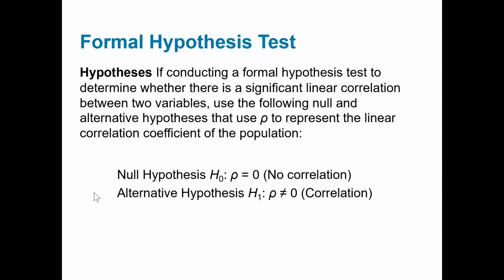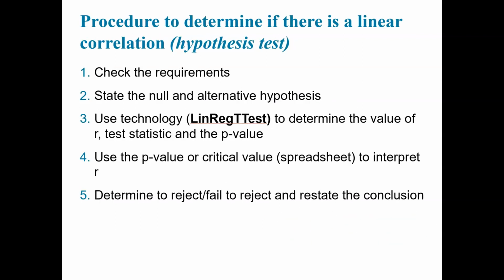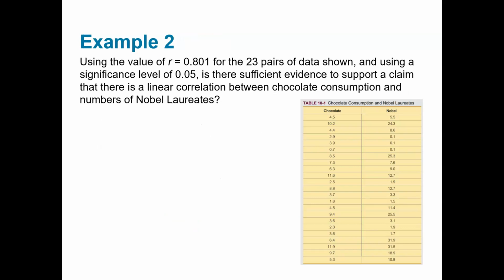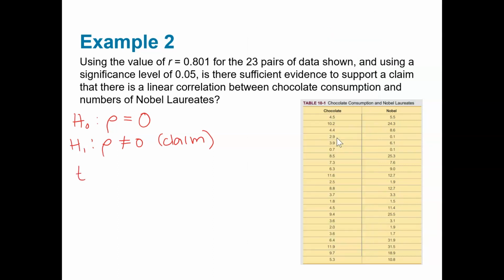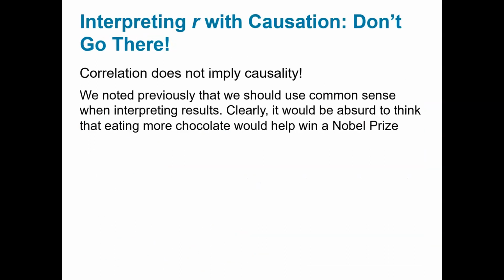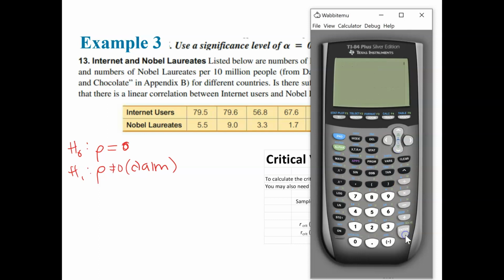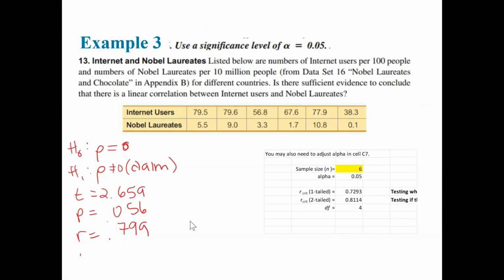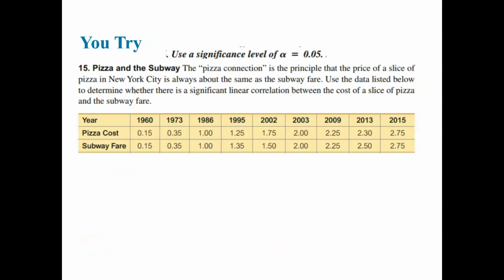Section 10.1 (part 2) | Correlation